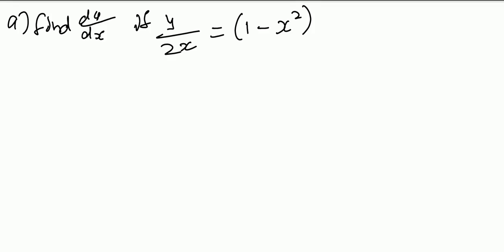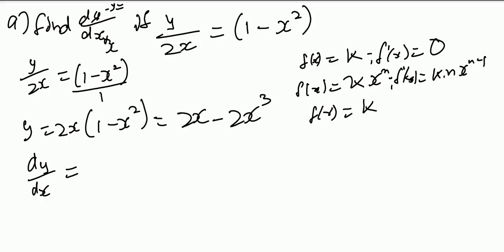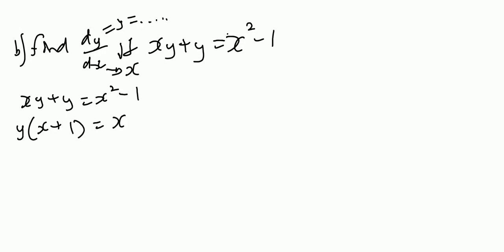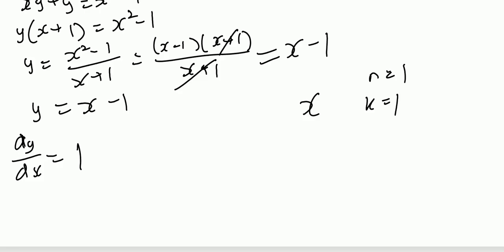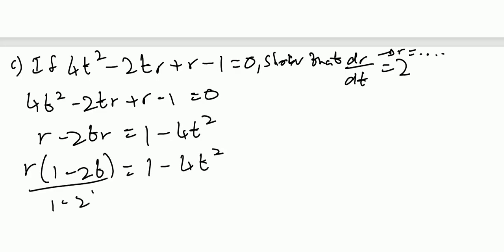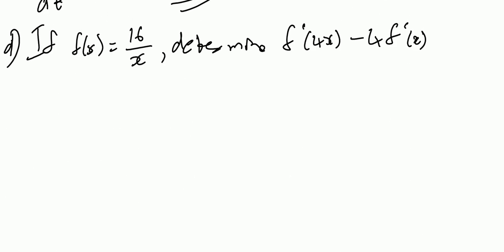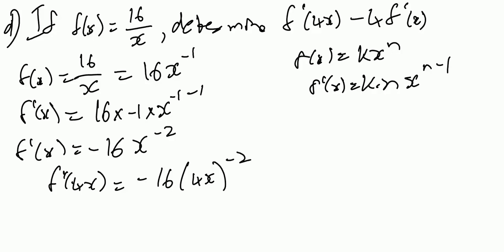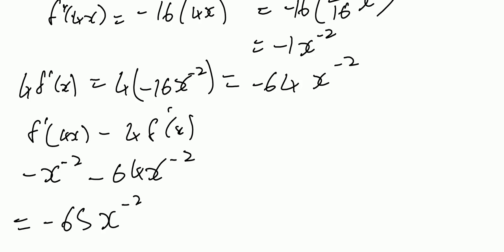Differentiation using power rule